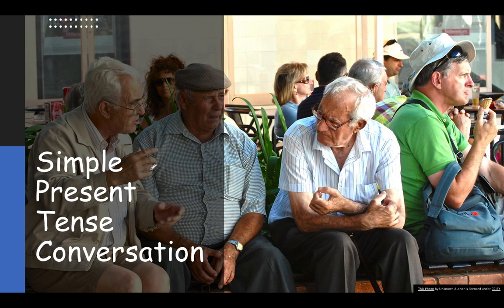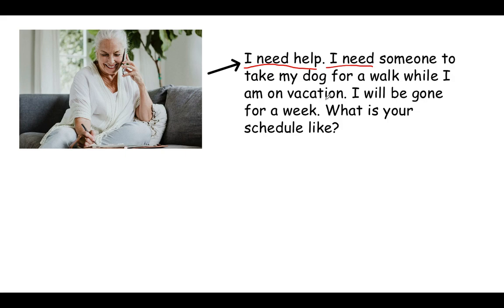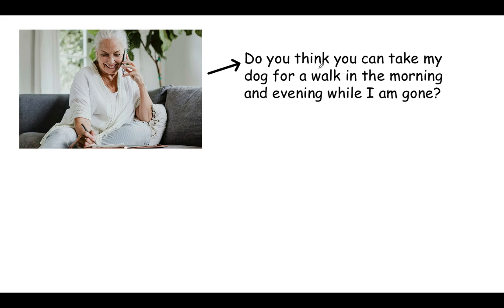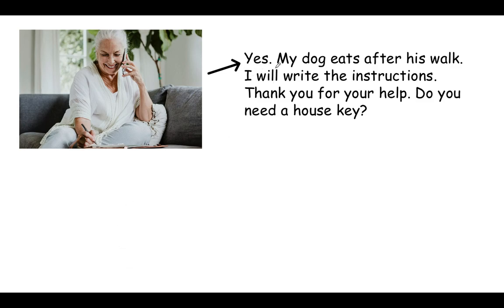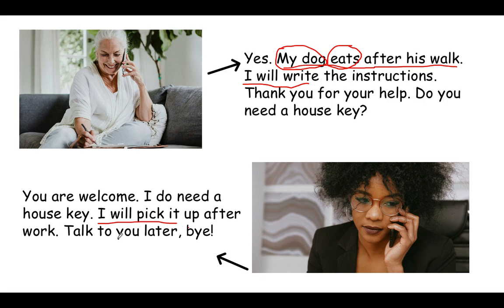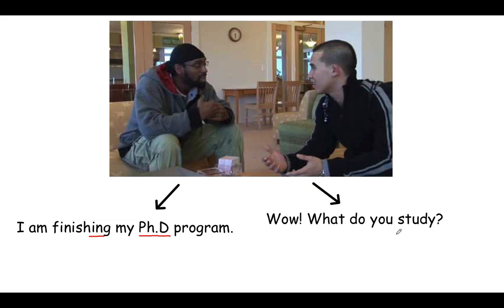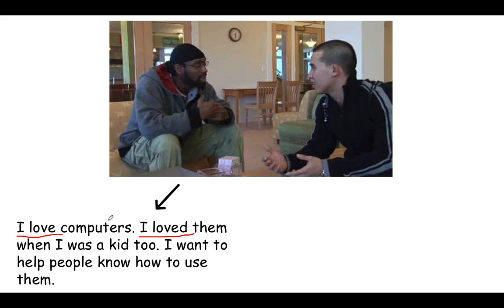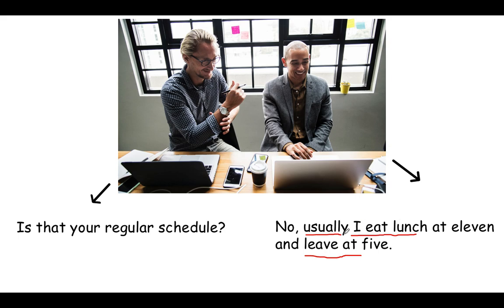Simple Present Tense Conversation